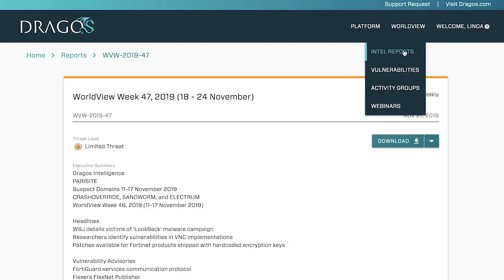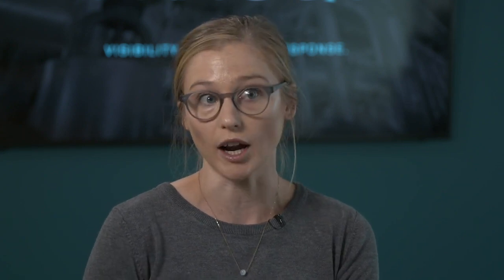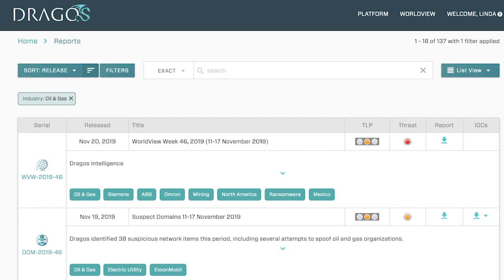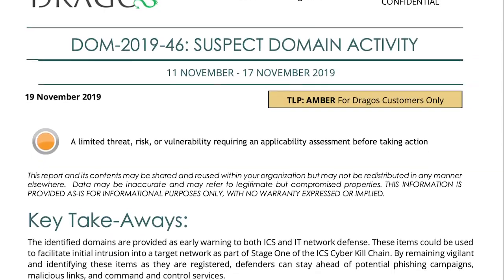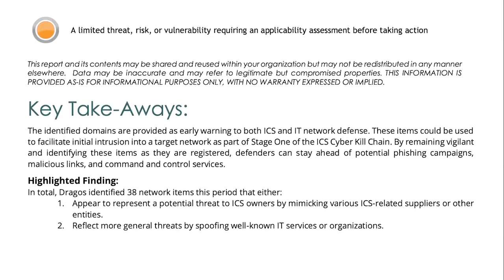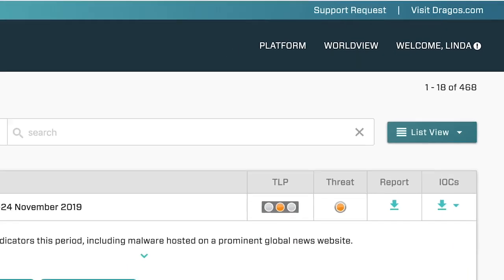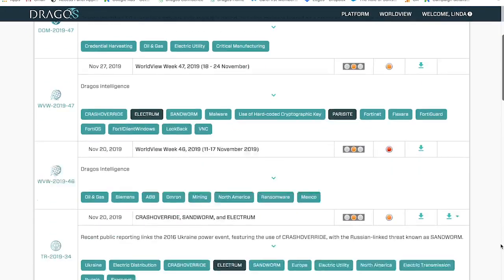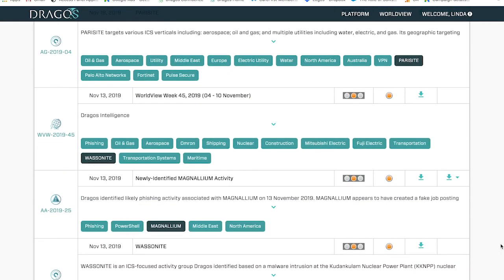Dragos Threat Intelligence Reports to Protect your ICS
Hear from a Dragos Threat Analyst about how to protect your ICS environment with threat intelligence reporting.